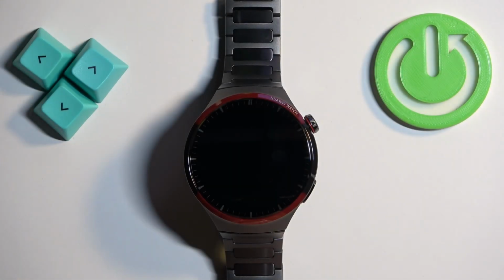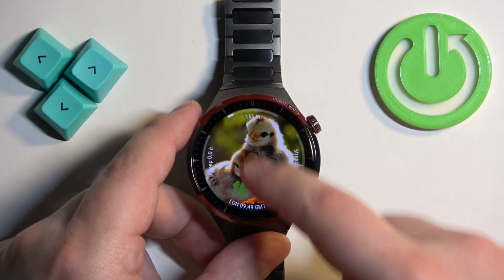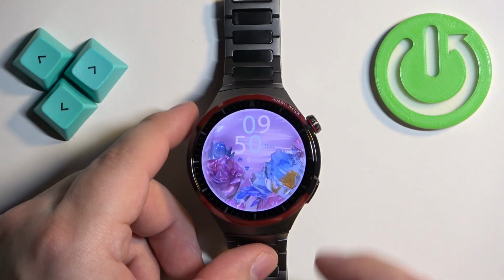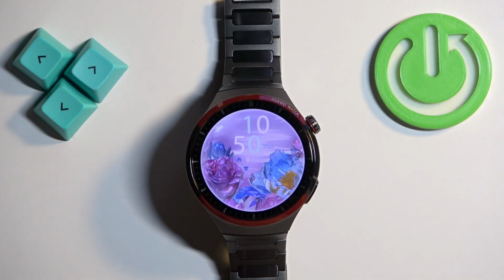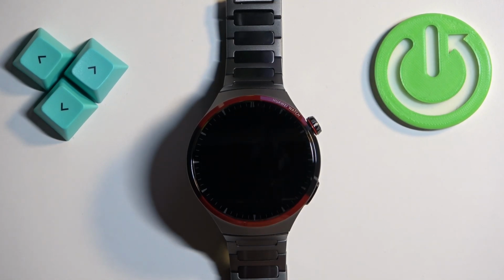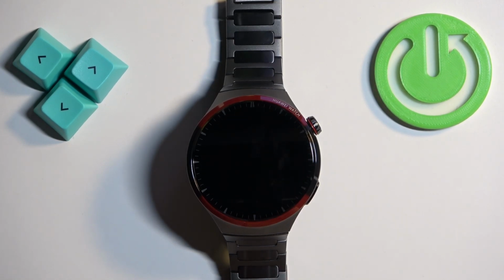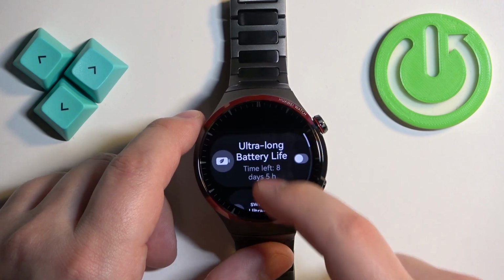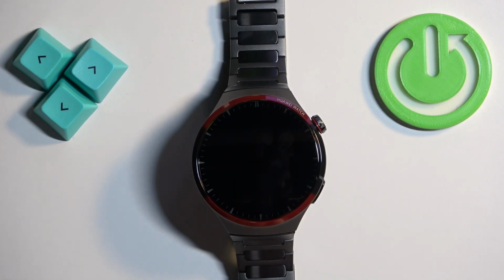How to Activate Power Saving Mode on HUAWEI Watch 4 Pro Space Edition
Find out more about HUAWEI Watch 4 Pro Space Edition:
Activating Power Saving Mode on your HUAWEI Watch 4 Pro Space Edition is a great way to extend battery life when you need it most. This mode reduces power consumption by limiting background processes and adjusting display settings, helping your watch last longer between charges. Using Power Saving Mode is especially useful when you're traveling or unable to charge your watch regularly, ensuring it remains functional for essential notifications and tracking.

How to turn on power saving mode on HUAWEI Watch 4 Pro Space Edition? How to activate power saving mode on HUAWEI Watch 4 Pro Space Edition? How to enable power saving mode on HUAWEI Watch 4 Pro Space Edition?